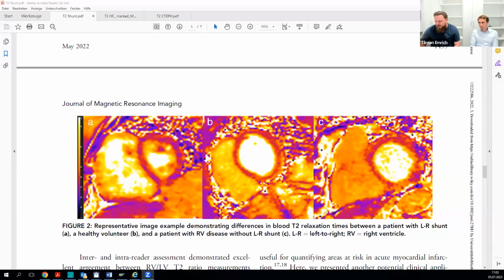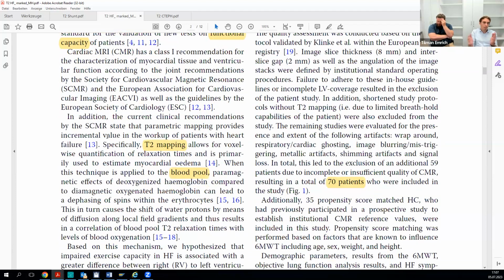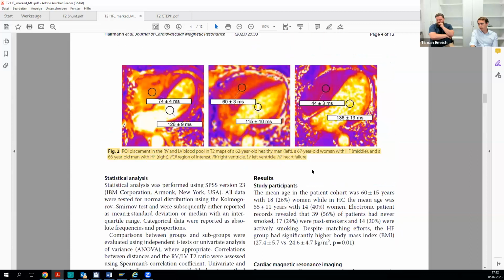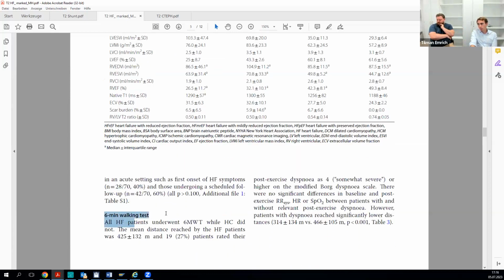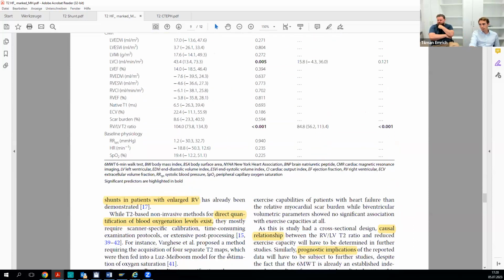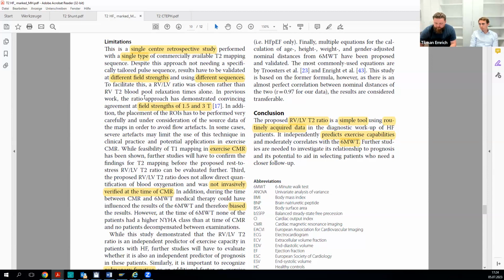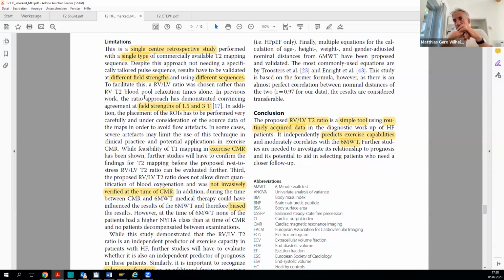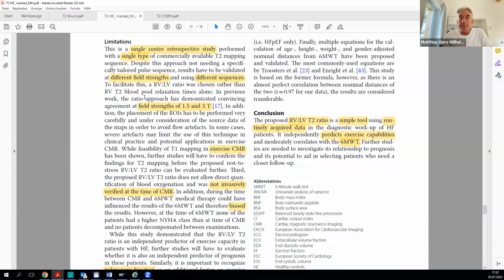CMR Journal Club July 5th, 2023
Cardiac MRI-based right-to-left ventricular blood pool T2 relaxation times ratio correlates with exercise capacity in patients with chronic heart failure

Moritz C. Halfmann1,2, Lukas Müller1, Urs von Henning3, Roman Kloeckner1,4, Theresia Schöler1, Karl‐Friedrich Kreitner1, Christoph Düber1, Philip Wenzel2,3, Akos Varga‐Szemes5, Sebastian Göbel3,6† and Tilman Emrich1,2*